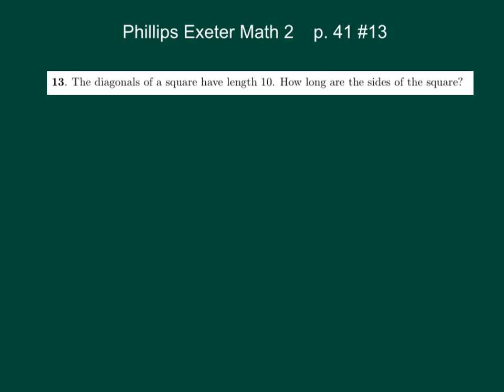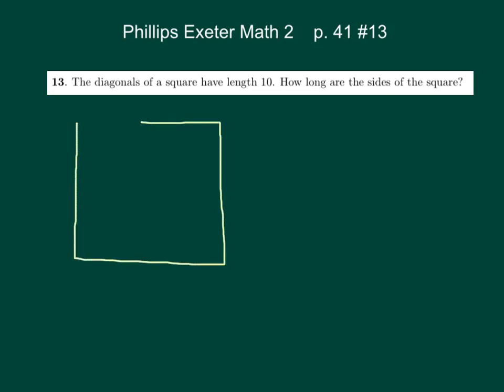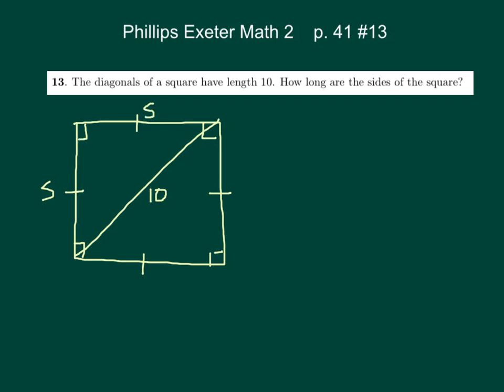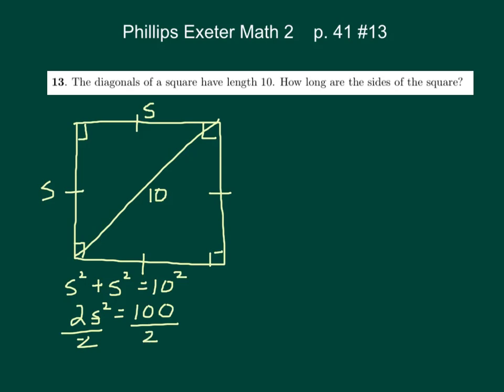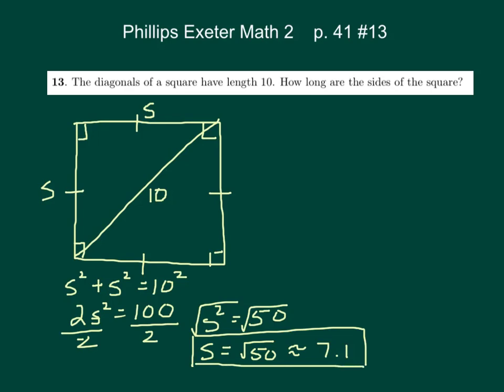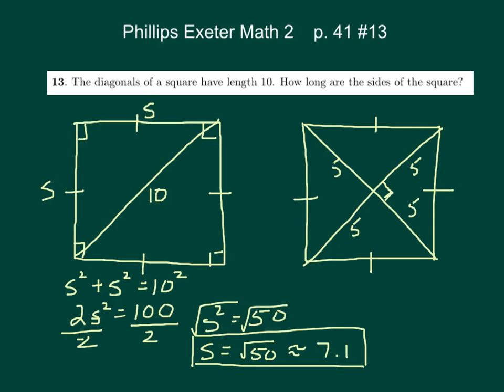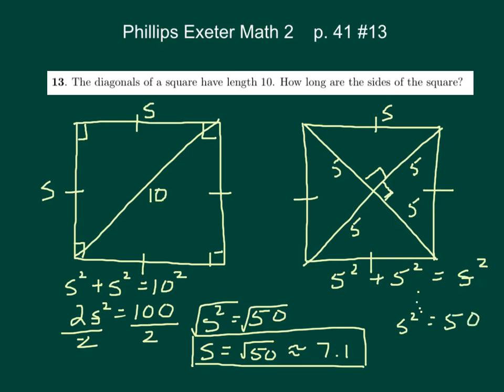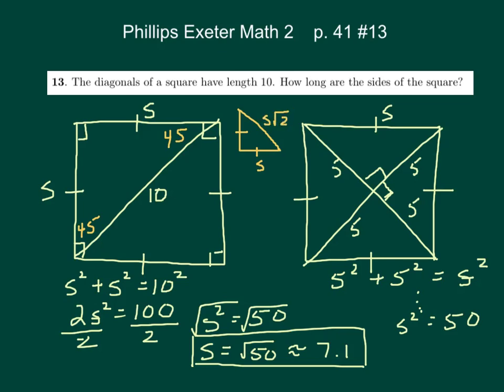Finding sides of a square given diagonal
Finding the side lengths of a square given diagonals
Phillips Exeter Math 2 @ Foothill HS
Dan Tating